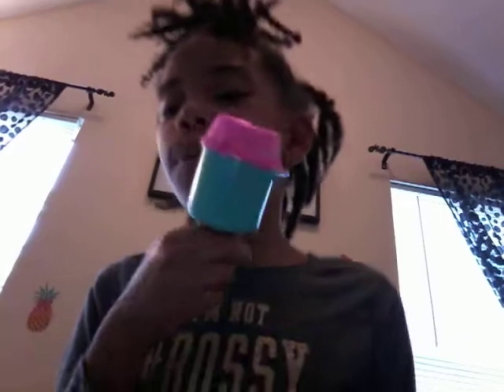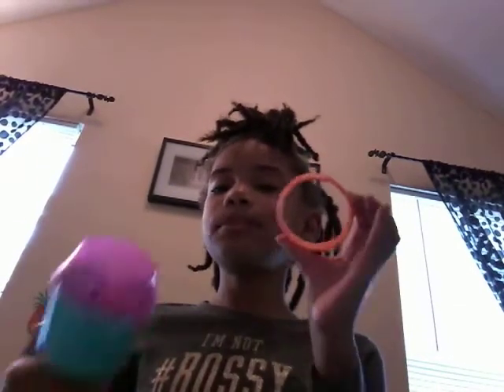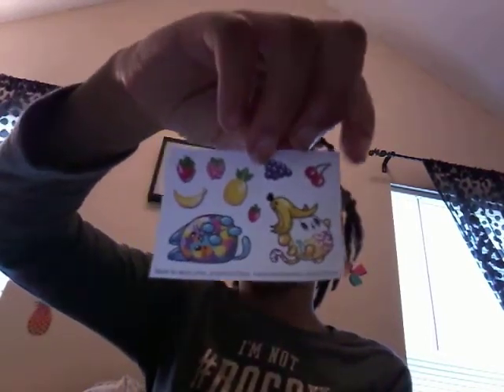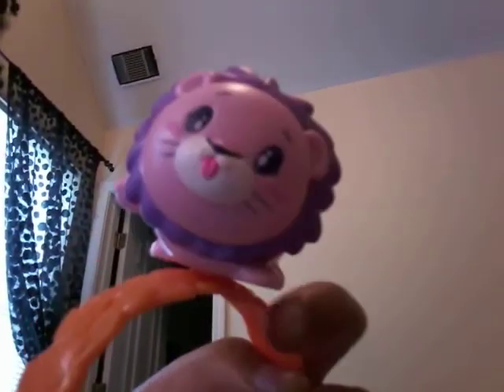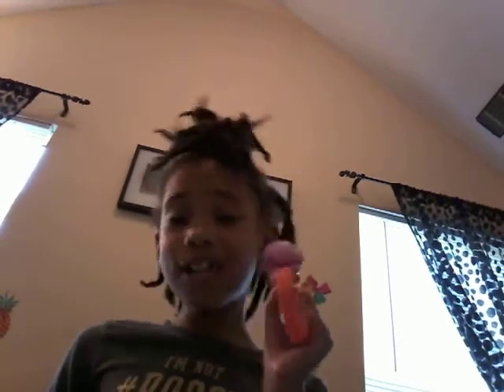Casey Challenger Pkimi pop surprise challenge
Me having fun with my new toy from McDonald's